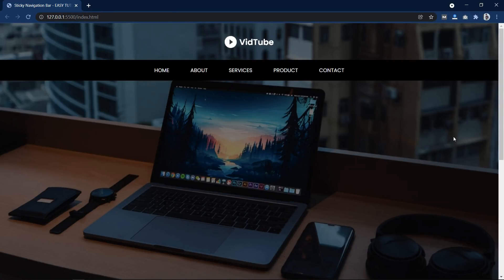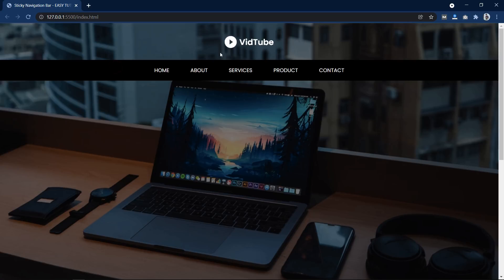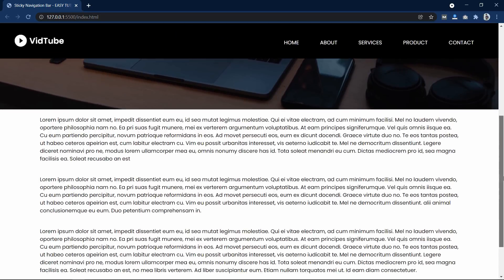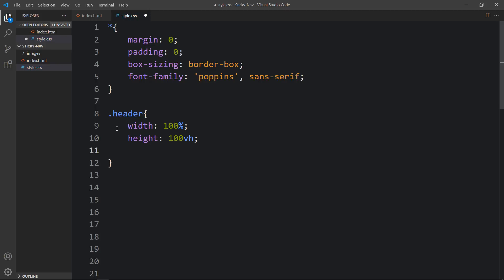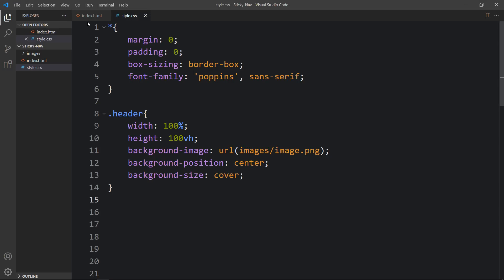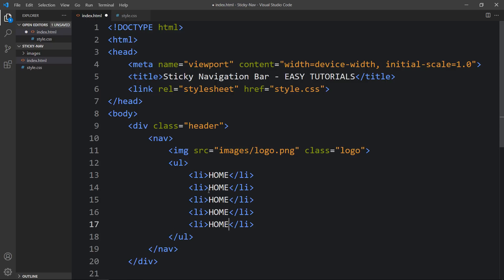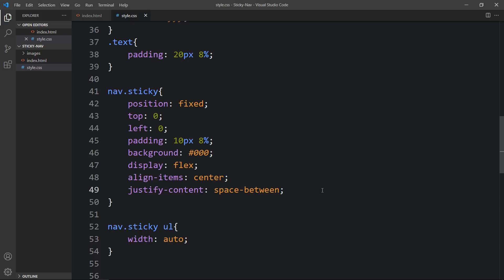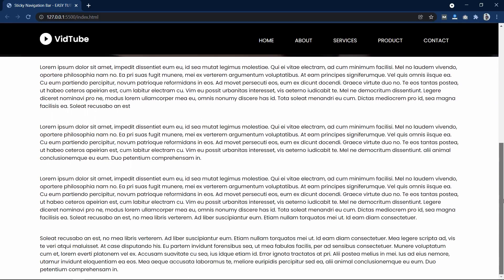How To Make Sticky Navigation Bar | Sticky Menu On Website Using HTML CSS & JavaScript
Learn How To Make Sticky Navigation Bar Using HTML CSS JS | Sticky Menu On Website Using HTML CSS & JavaScript Step by Step tutorial

In this video we will create a website header section with Stick menu or sticky navigation bar using HTML, CSS and JavaScript. When we will scroll the website then the navigation menu will not scroll it will be fixed at the top.